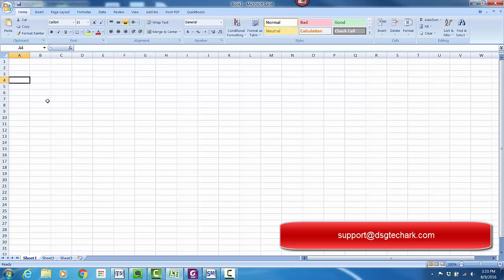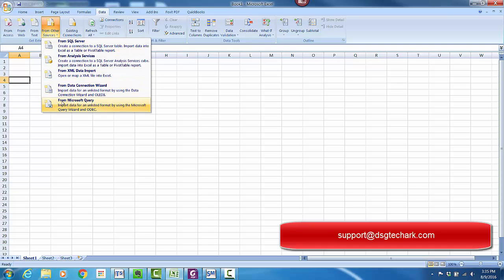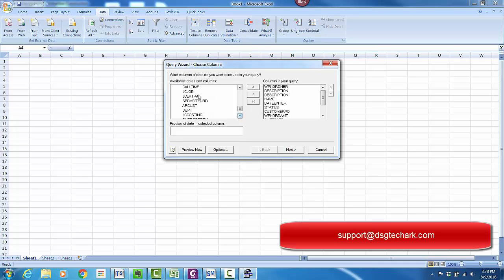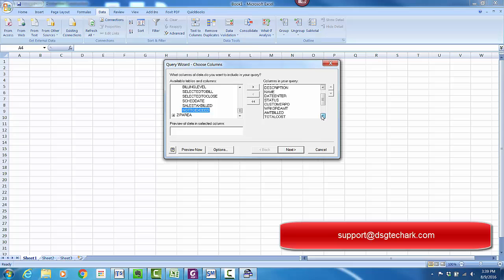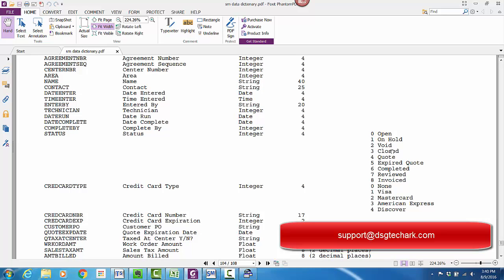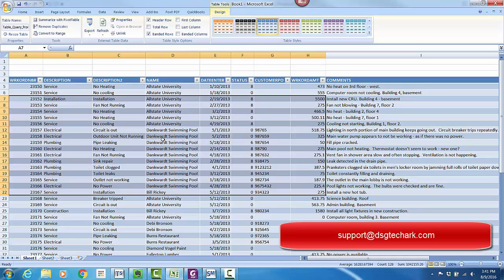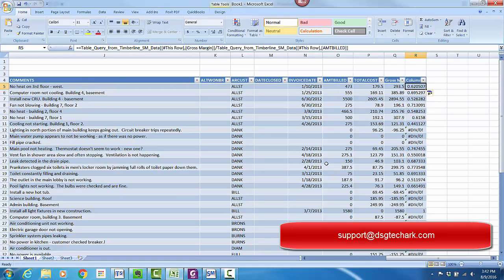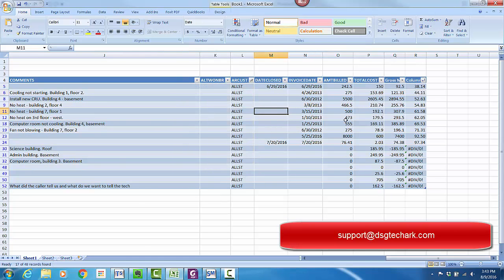Service Management and Excel Reporting